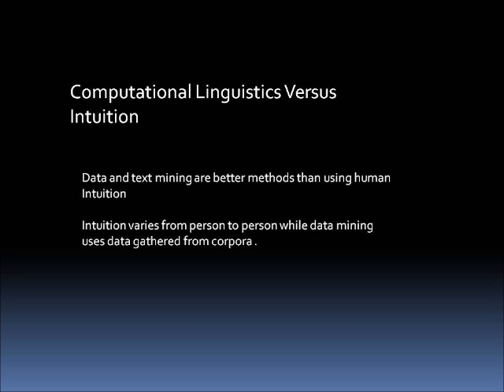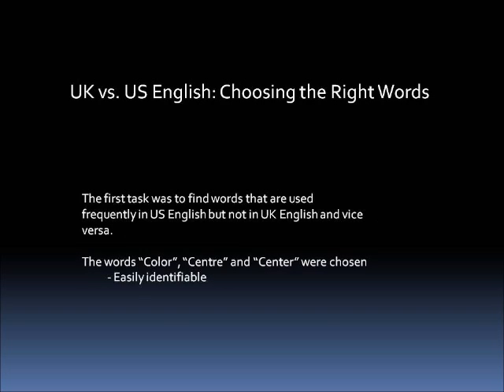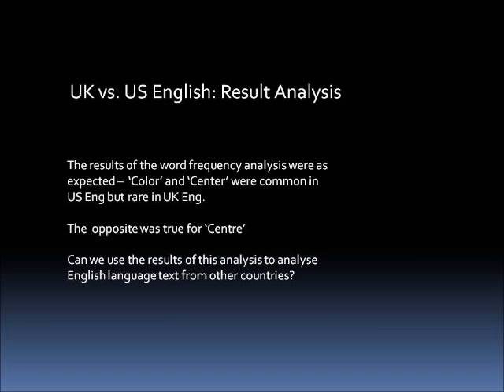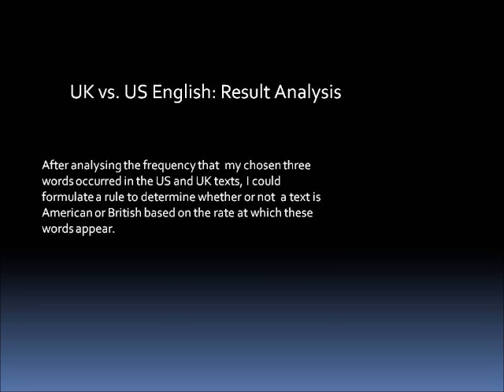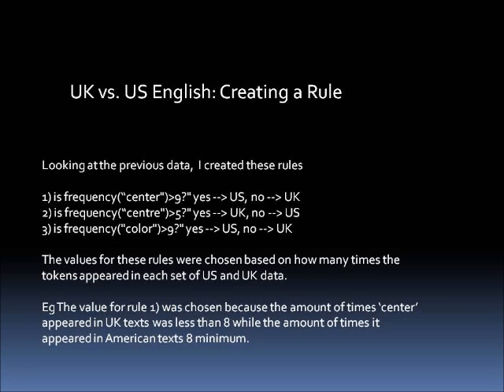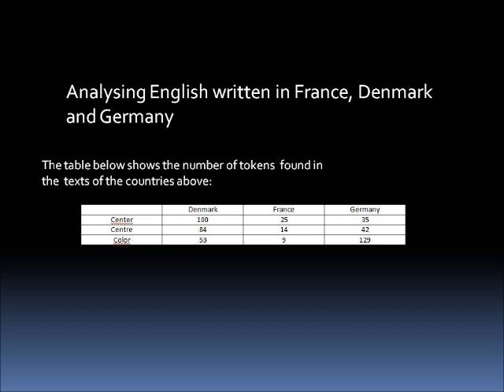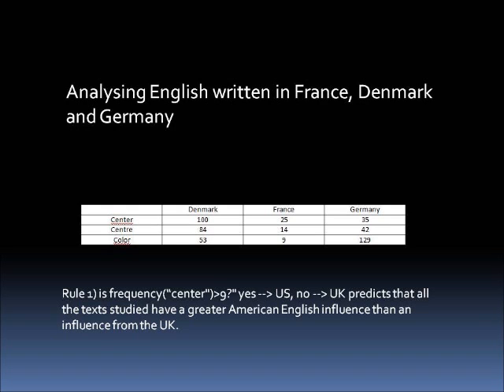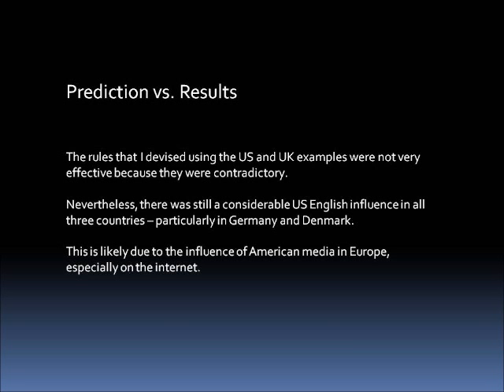Computational Linguistics Project